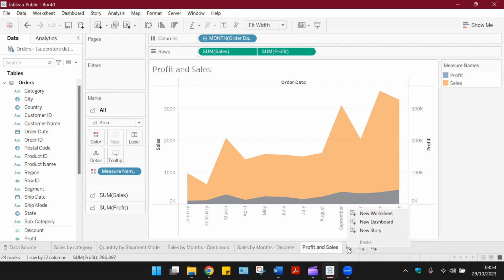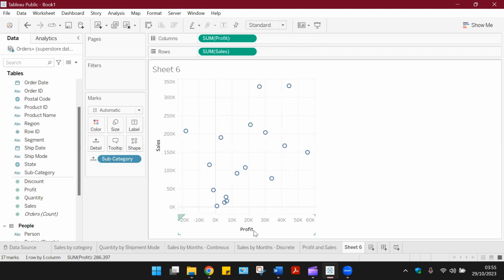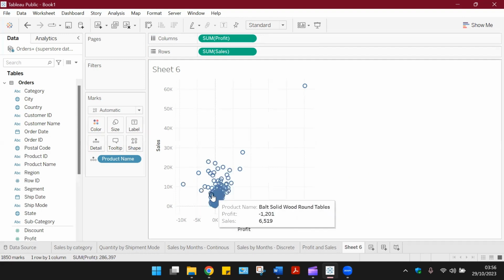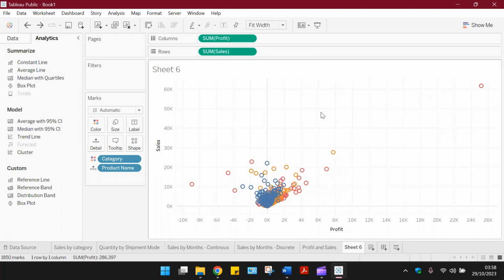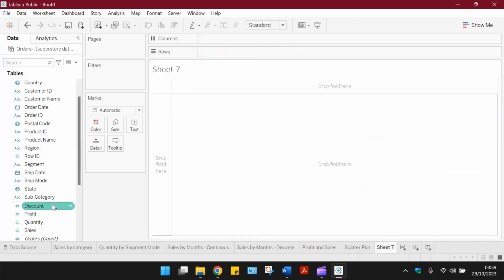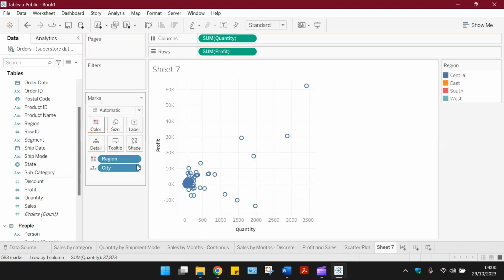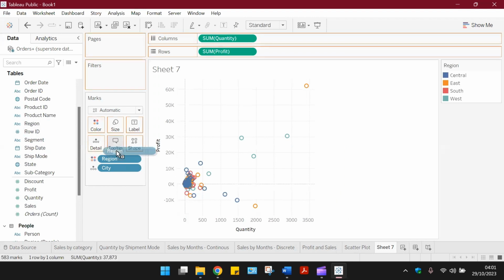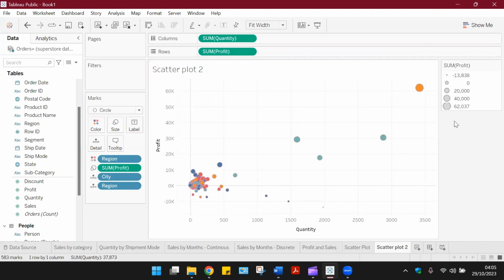46 Scatter plots